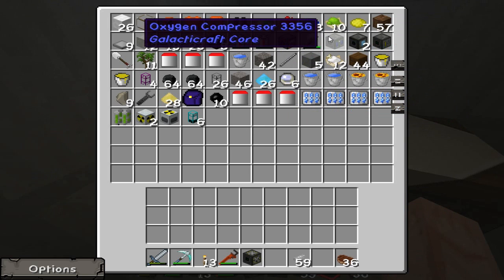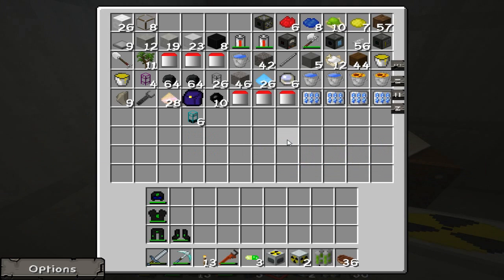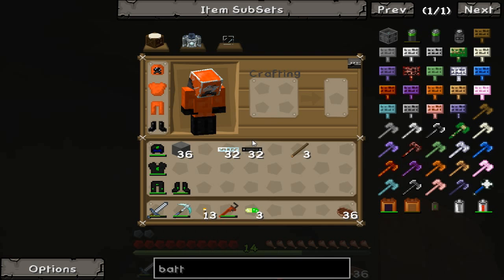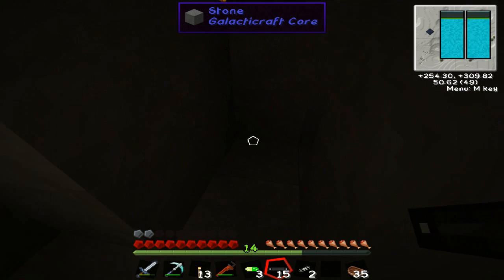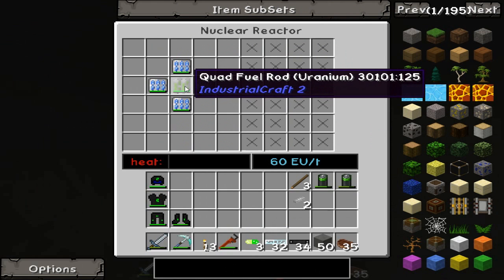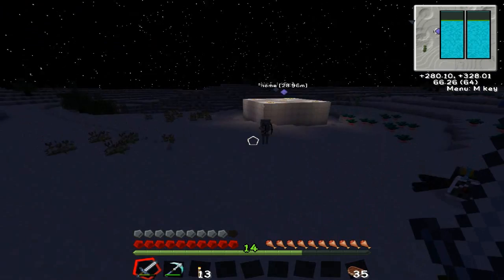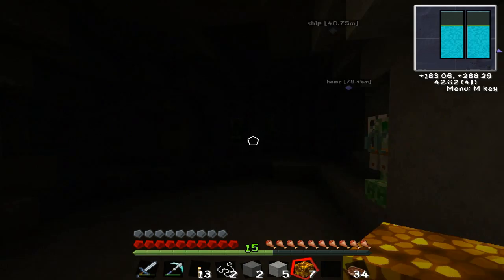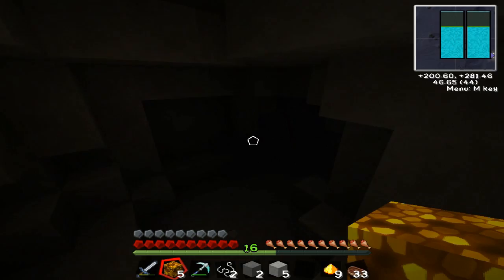Minecraft - Mission To Mars #30 "Moon Base"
Gotta make a shelter, with oxygen and power.

Free Games i recommend you trying out:

Neverwinter
 a Free-to-Play MMO based on the Dungeons & dragons

 a team-based massively multiplayer online game dedicated to armored warfare

 Ascent players will lead the life of a noble as portrayed in the books

I am a paid endorser of this products